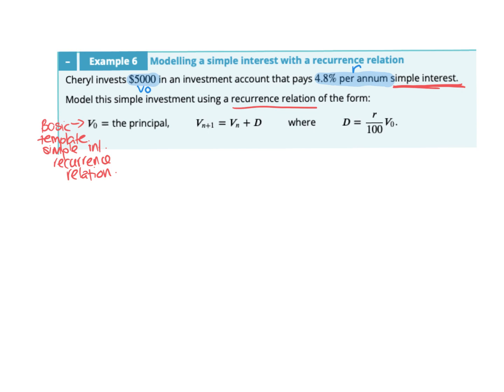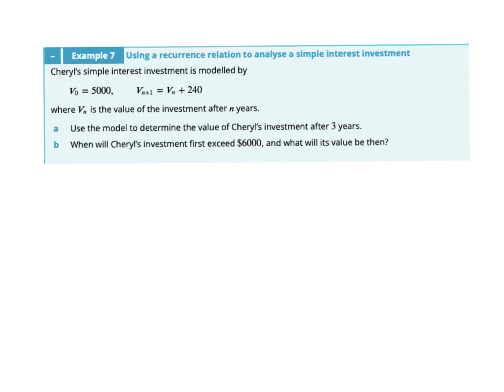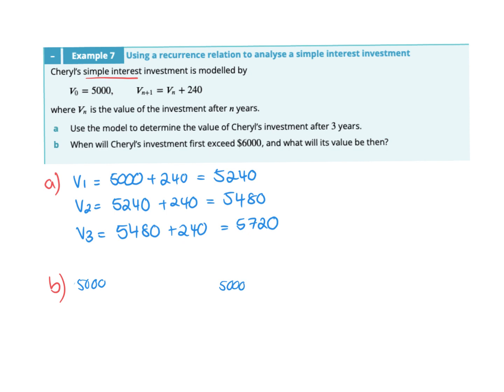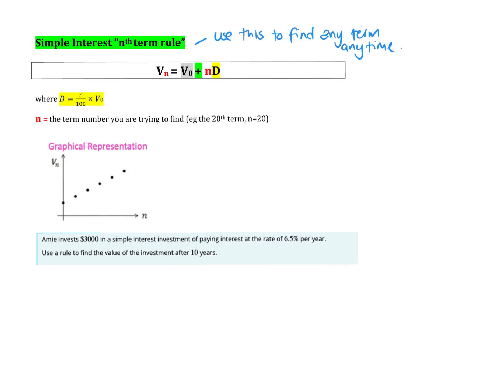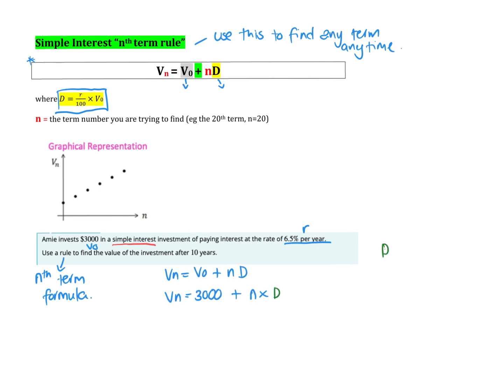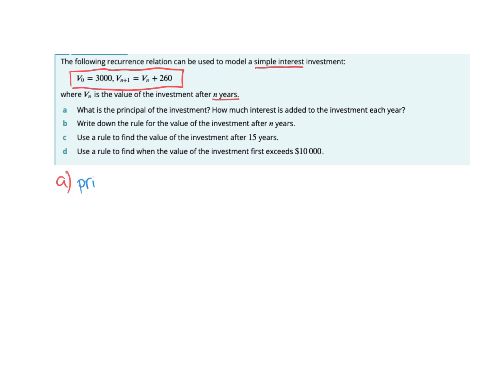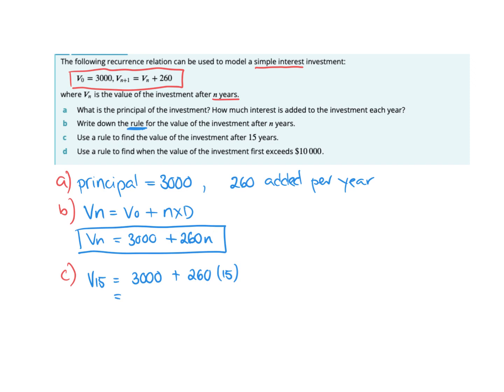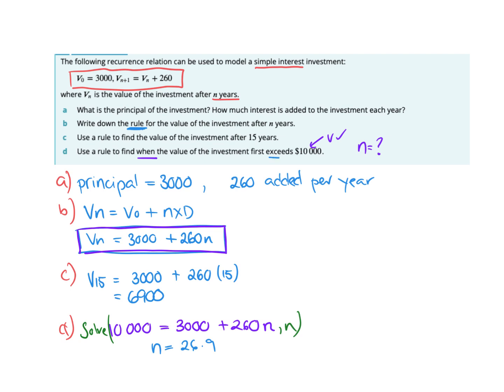12GM 3&4 RECURSION FINANCE EX7B &7C part 1 SIMPLE INTEREST